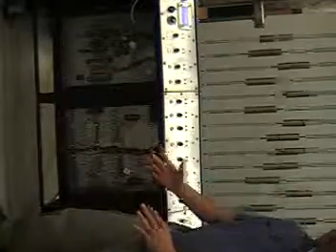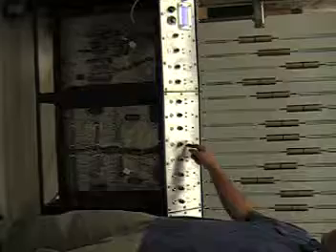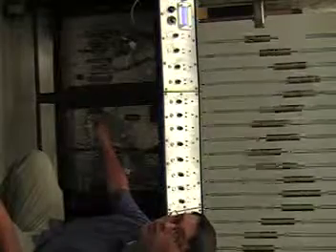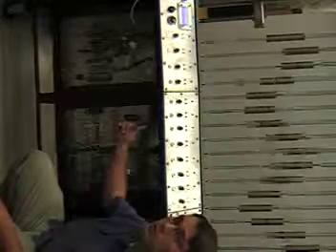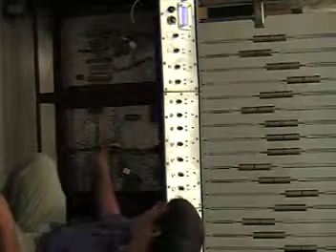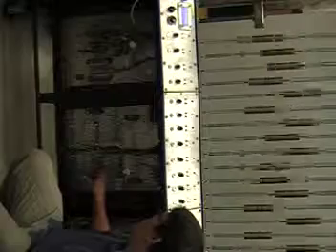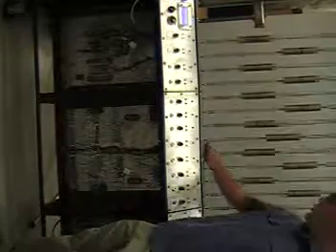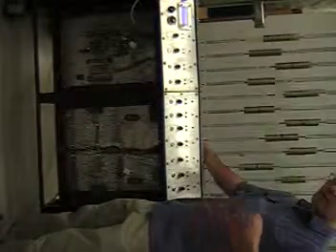Pendulum Worm Troubleshoot Single mass Oscillator Not Responding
Describes the possible solutions to fixing a single mass-spring oscillator not responding.